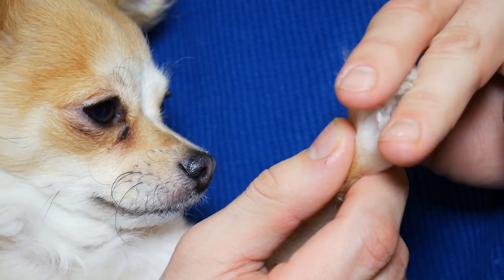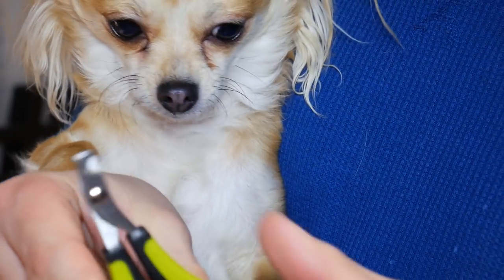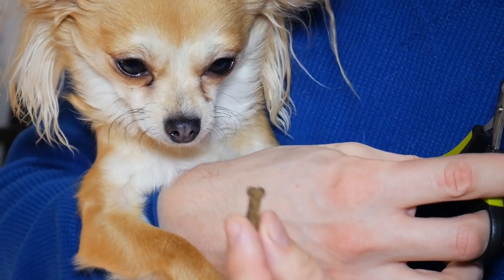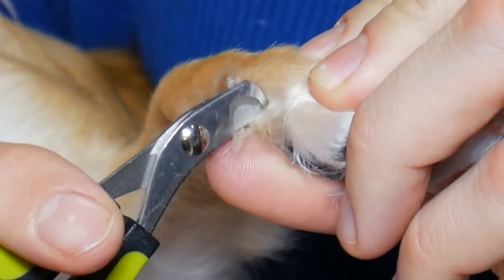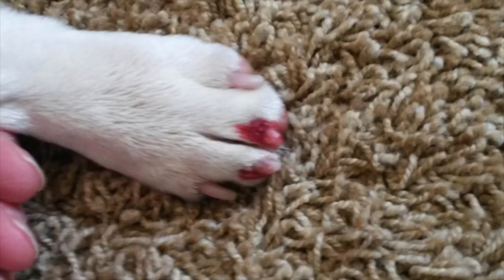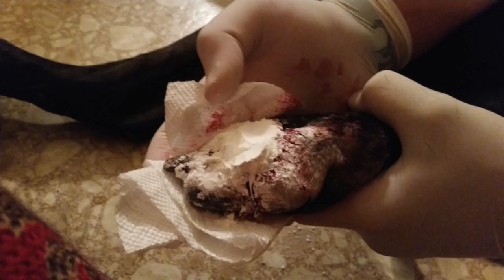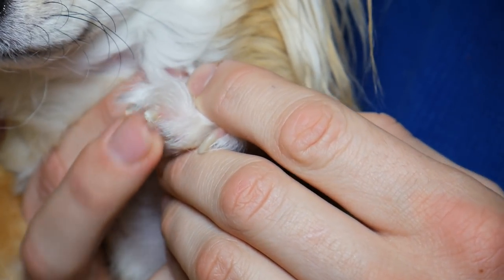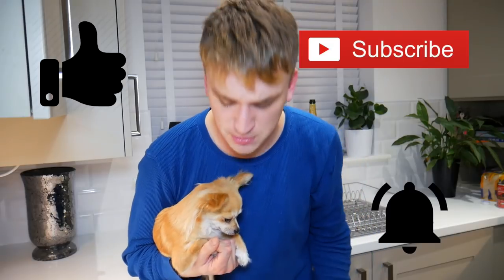How to Cut Your Dogs Nails! Simple Top Tips on How to Easily and Safely Cut Dog Nails!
How to Cut Your Dogs Nails! Simple Top Tips on How to Easily and Safely Cut Dog Nails! - Cutting your dogs nails can be a scary and stressful process for both you and the dog, that's why Steven and Ellie are here with a vlog showing you how to safely cut your dogs nails! They will show you how to cut your dogs nails without hitting the quick - the vein in their nail, and how to keep them calm through the whole procedure!